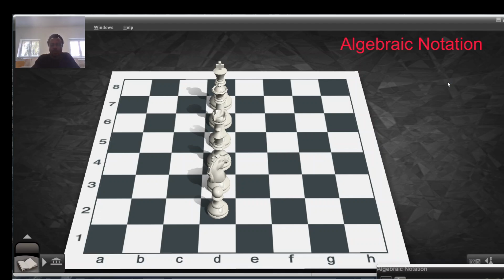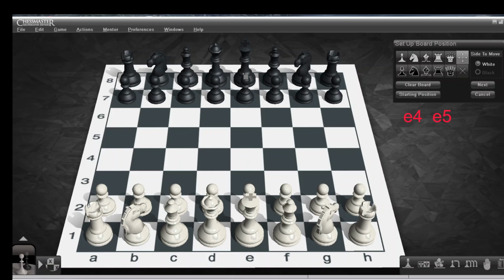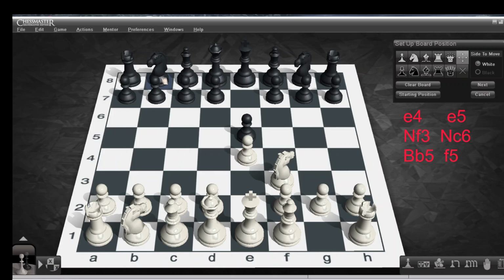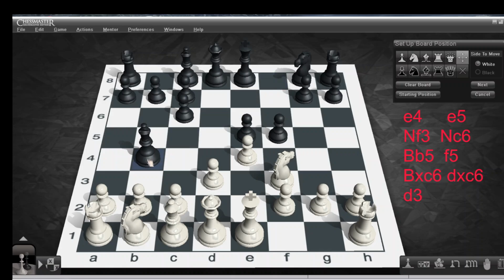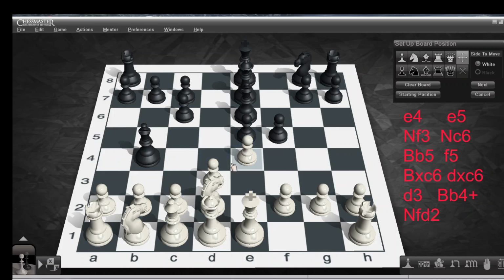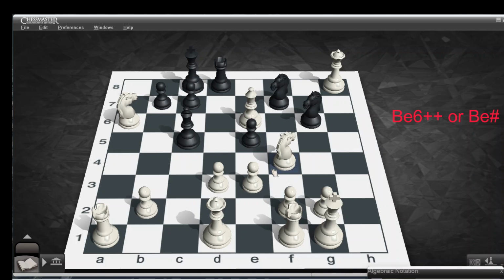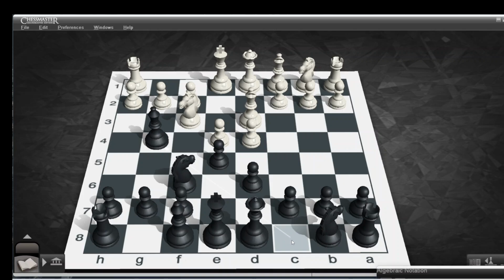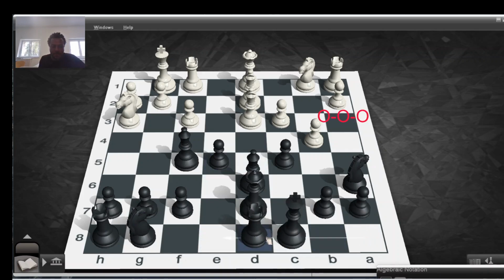Algebraic Notation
🧠 Master the Language of Chess! | Basic Chess Concepts - Lesson 11: Algebraic Notation 📘♟️

In this eleventh lesson of our Basic Chess Concepts series, we unlock the secret language of chess: Algebraic Notation! 📜 Whether you're recording your games, analyzing epic matches, or learning from the greats, understanding this system is essential.

✨ What you'll learn:

What algebraic notation is and why it matters

How to read and write moves like a pro

Special symbols for checks, castling, captures, and promotions

Fun examples and a mini quiz to test your skills!

Don't let notation intimidate you—once you learn it, the entire world of chess becomes clearer and more connected. 🧩📖

🕹️ Perfect for beginners and aspiring club players. Let's make chess speak your language!